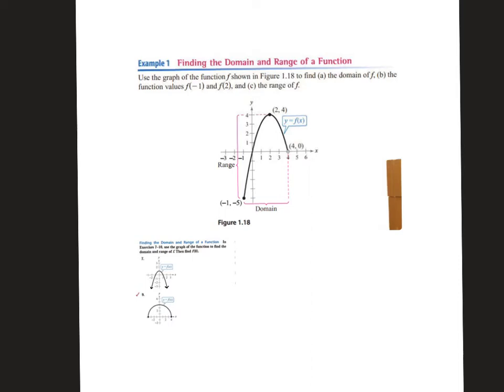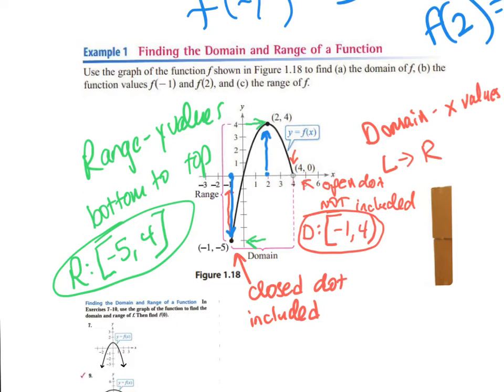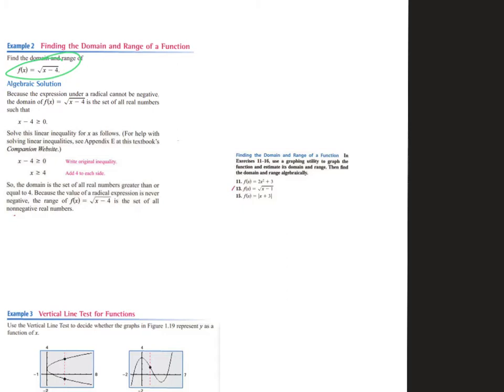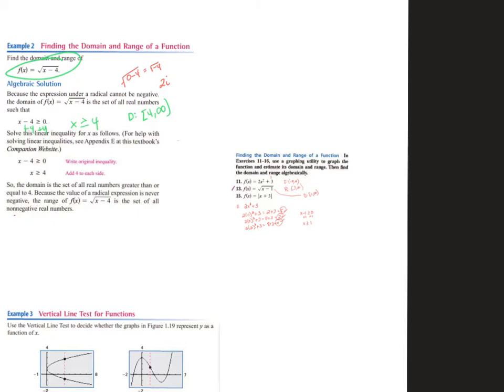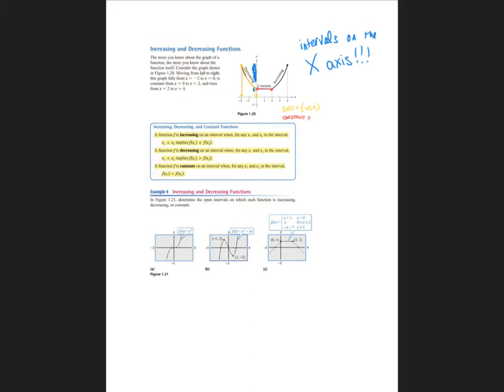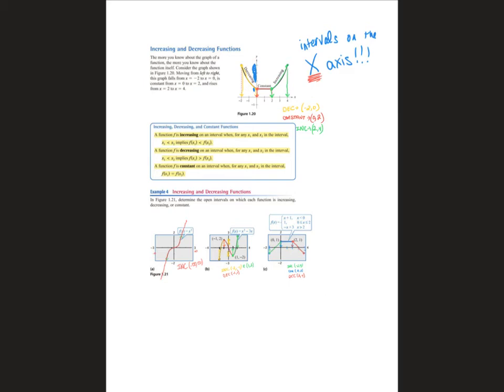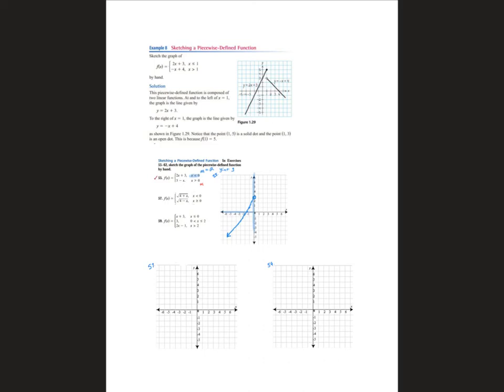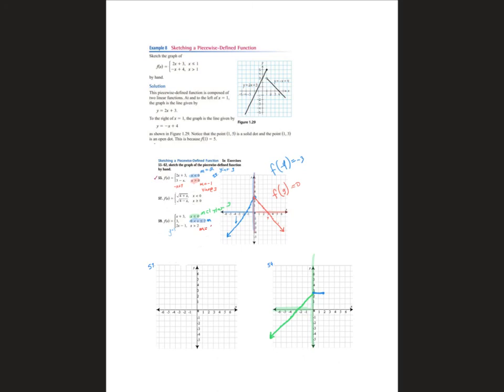8.24 PCH 1.3 Notes